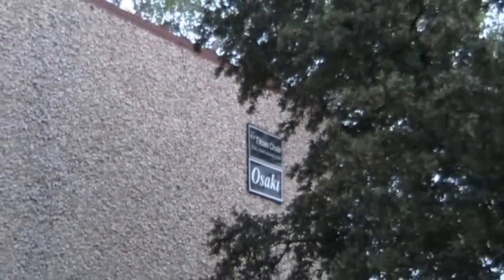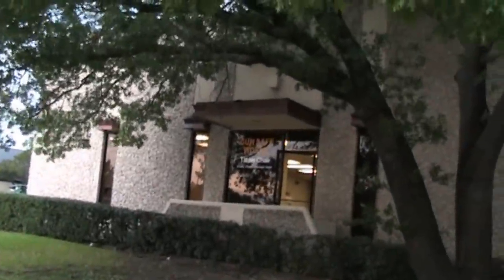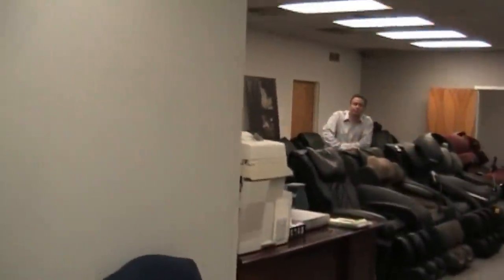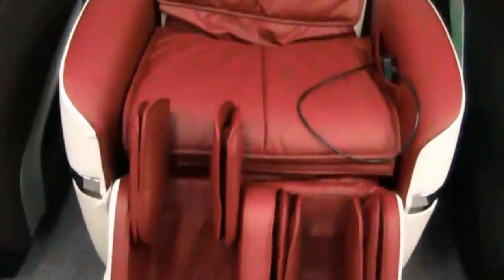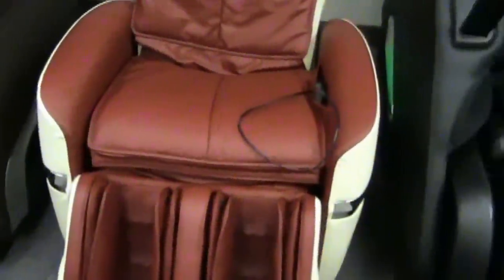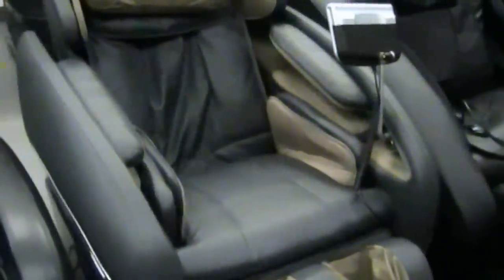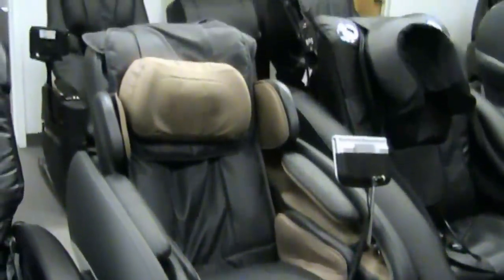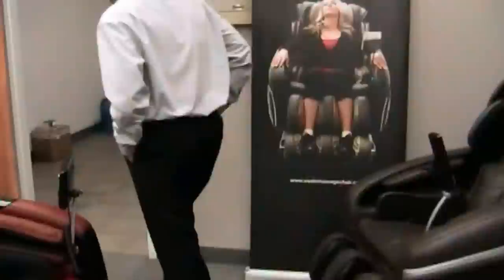My Visit to Osaki Massage Chair Headquarters - 10/21/13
Dr. Alan Weidner of visits the Osaki headquarters in Dallas, Texas to check out all the new Osaki massage chairs as well as get to know the folks behind the chairs and see their head offices.

If you would like to receive my free report "5 Things You Absolutely Must Know Before You Even Consider Investing In A High Quality Robotic Massage Chair", then go now Call us at to schedule your showroom appointment today!